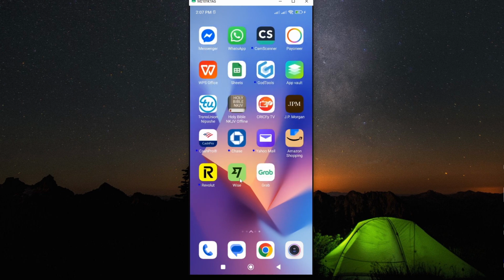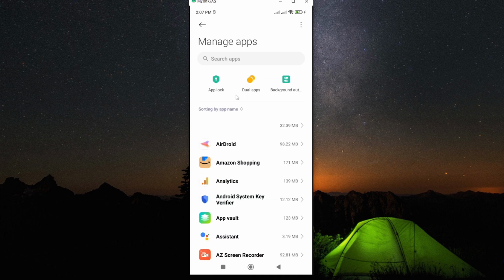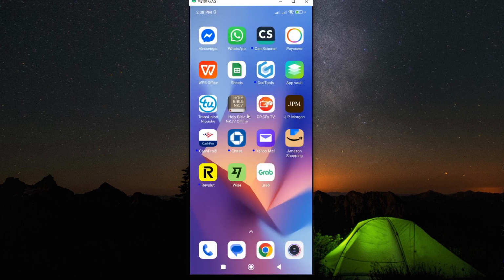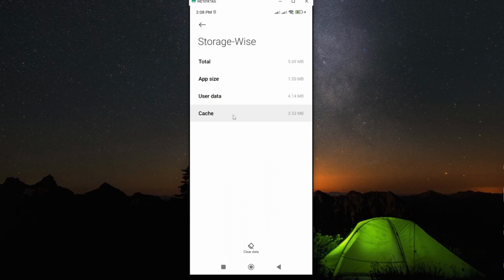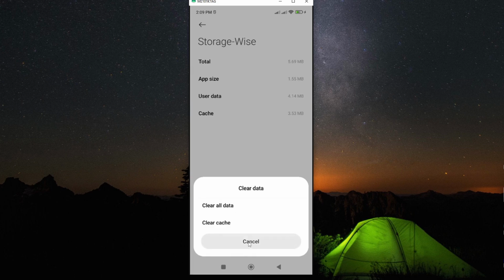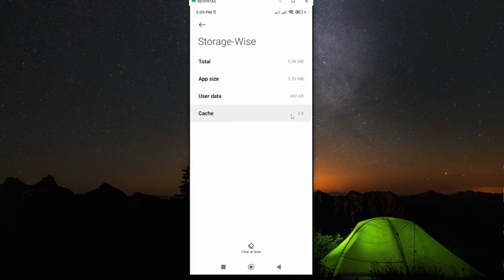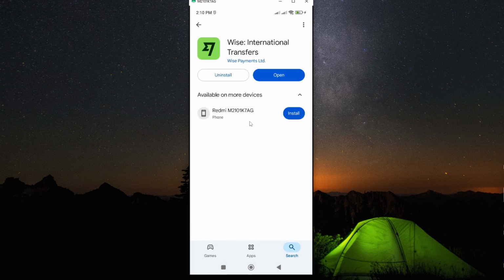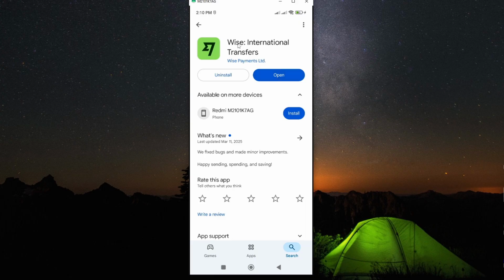How To Troubleshoot Wise Mobile App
Having trouble with your Wise mobile app? Whether it's not opening, crashing, or not working properly, this tutorial will walk you through simple steps to troubleshoot and fix common issues with the Wise app on your Android or iPhone.

What you’ll learn in this video:
✔️ How to clear cache and data for the Wise app
✔️ How to check for app updates
✔️ How to reinstall the Wise app safely
✔️ Additional tips to get the app running smoothly again

Why this helps:
- Fix app crashes and loading problems
- Make sure your Wise app works efficiently